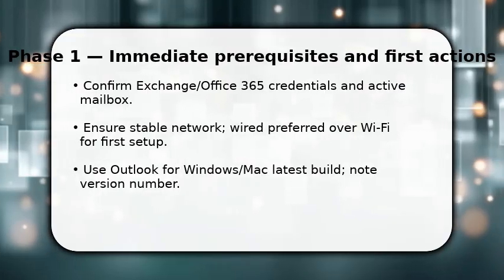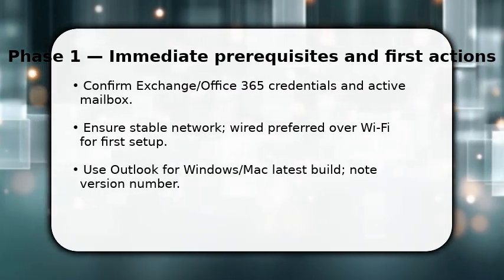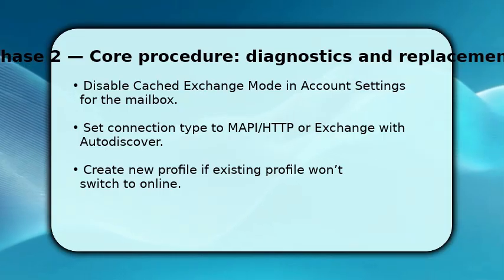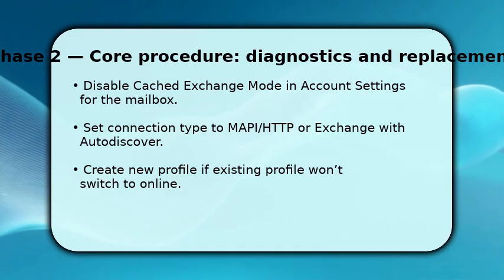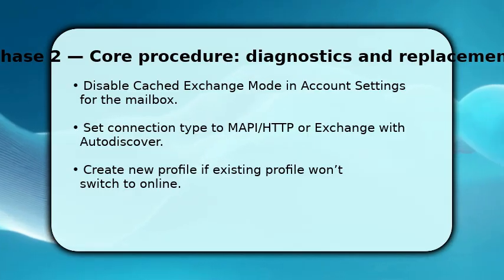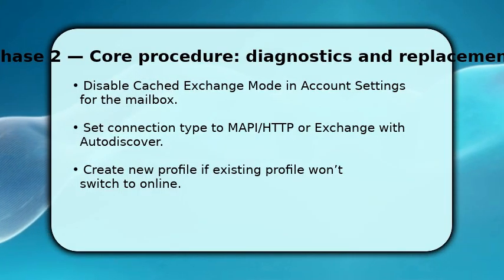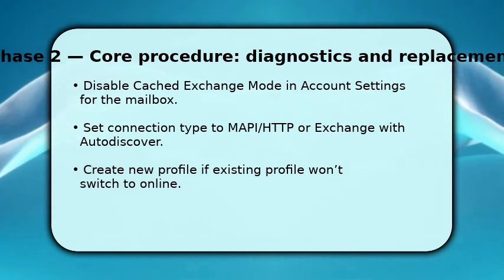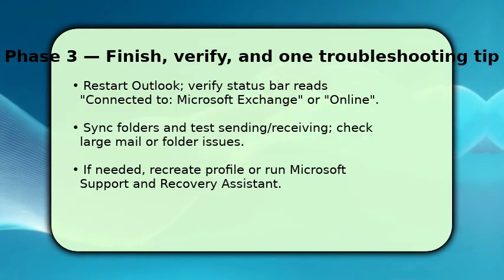How to Make Outlook Work Online (only Way)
How to Make Outlook Work Online (only Way) | 🔒 Surfshark VPN Deal — Stay private and secure. $1.99/mo + 3 Months Free ▸

Discover the essential steps to access and use Outlook online efficiently. This video guide provides a clear path for setting up your account, navigating through emails, calendars, tasks, and notes with ease.

Outlook Online, Access Account, Email Navigation, Calendar Management, Task Organization, Note Taking